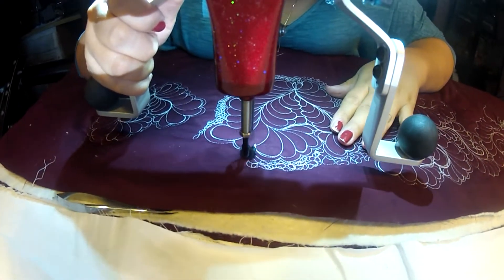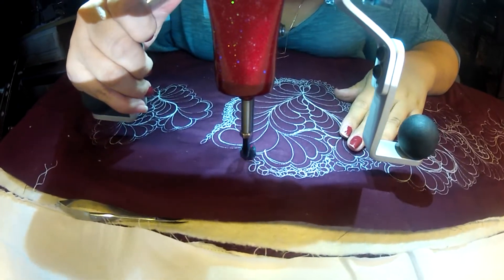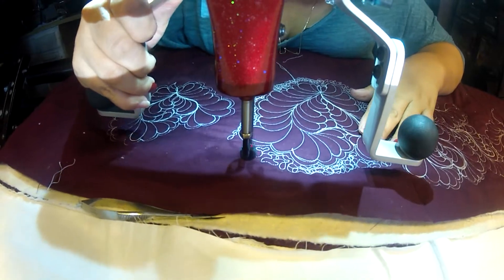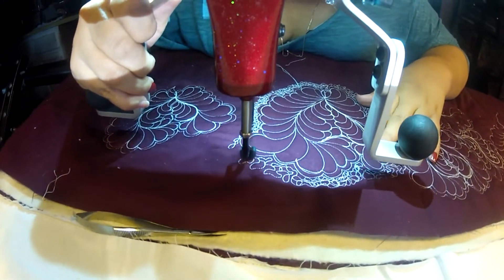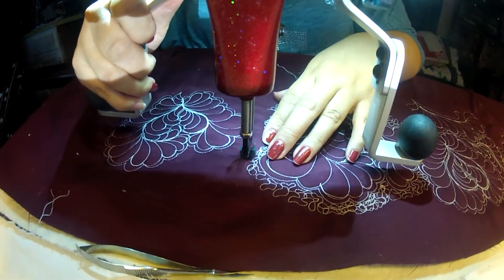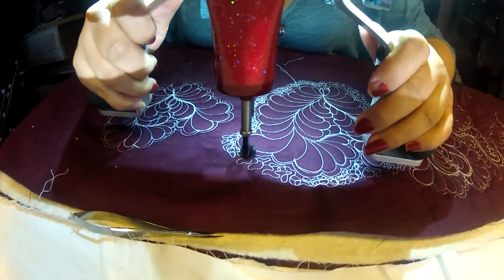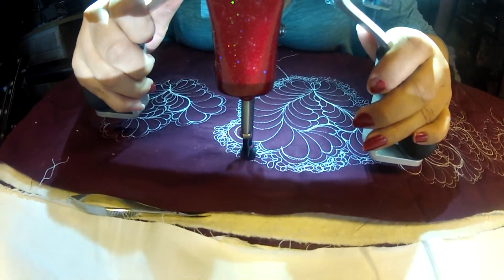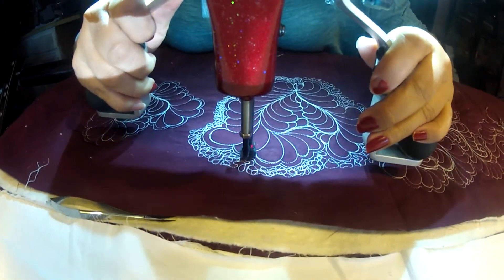Heart meander teaser video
One minute clip of up coming video and new quick techniques.